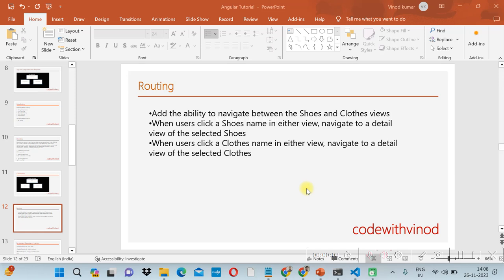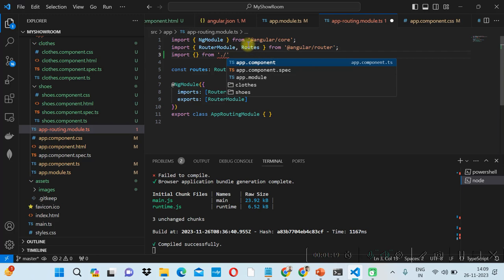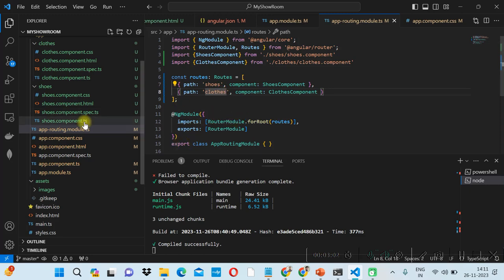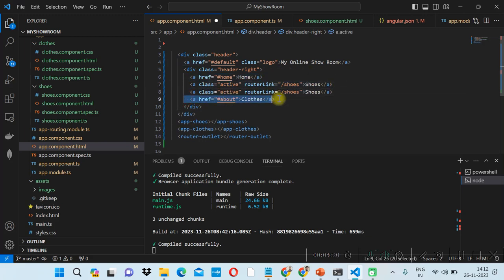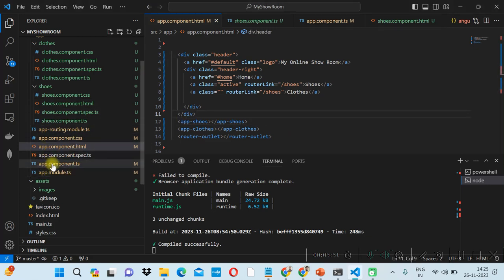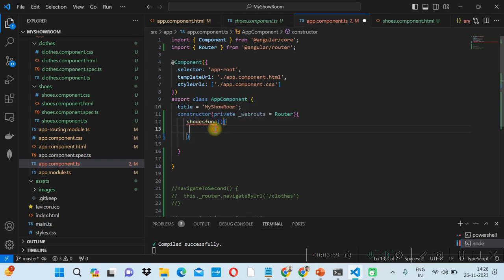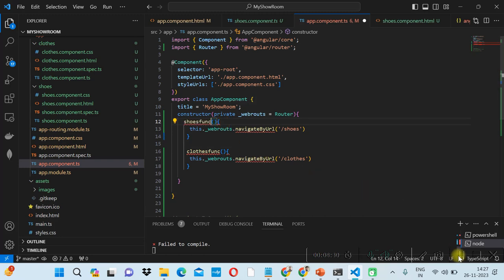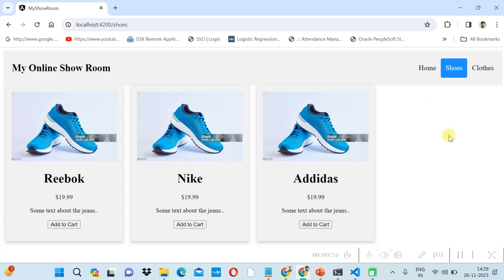#8 Routing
Imports RouterModule and Routes from @angular/router package.

RouterMoudle provides functionality to configure and execute routing in the application.

Routes is the type used to setup the navigation rules.

Routes is the local variable (of type Routes) used to configure the actual navigation rules of the application.

RouterMoudle.forRoot() method will setup the navigation rules configured in the routes variable.